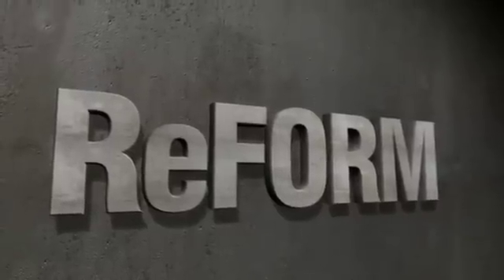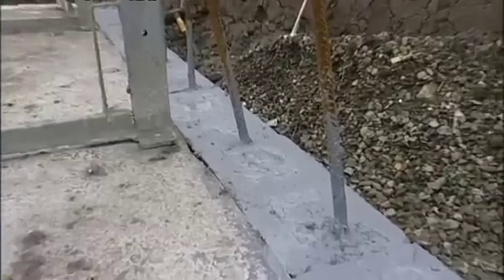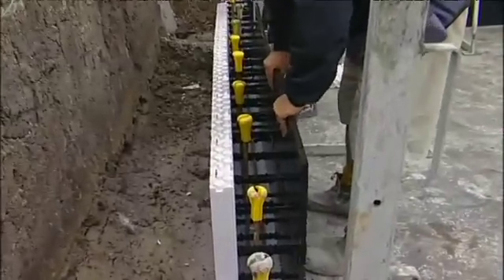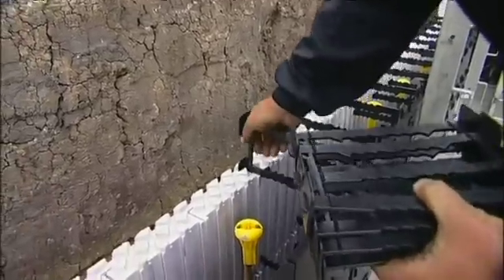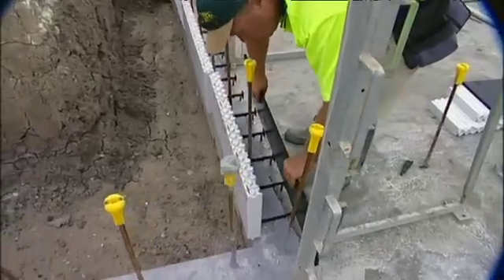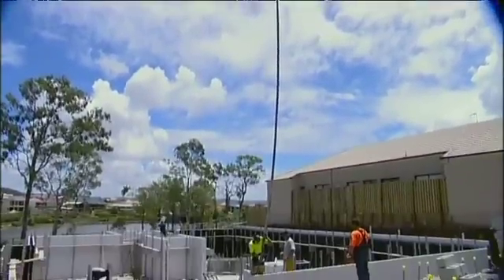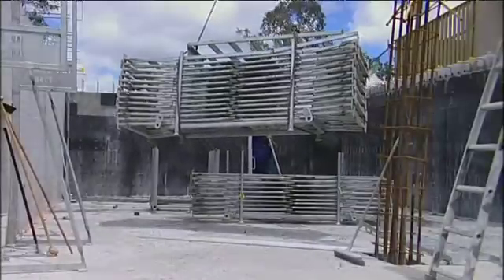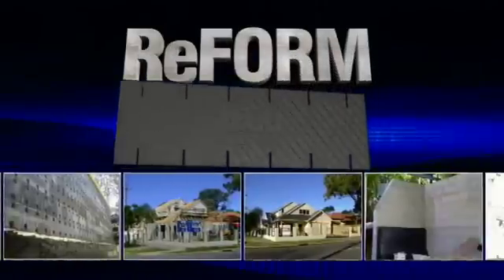ZEGO ReFORM Strippable & Reusable ICF Formwork.mp4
ZEGO ReFORM - Strippable and Reusable Formwork ICF
From: zegoptylimited | July 27, 2010 | 20 views

Loading...
ReFORM - Your 300% Solution to Formwork
ZEGO ReFORM Strippable and Reusable High Speed Forms
Typical Usage
Basement car parks when you do not require added expense of rendering
Internal walls ideal for sound deadening between rooms
Pools
Water tanks
Planter boxes
Handrails
Fences
Large retaining walls
Ventilation shafts
Electrical cupboards
Lift shafts
etc
Benefits of ZEGO
High Speed Assembly
High Speed Stripping
300%* less components
300%* less materials to handle horizontally and vertically between floor levels
300%* less materials to transport to and from your site
300%* less storage space onsite and off site
Simple estimating
Simple scheduling
300mm Effective height is ideal for 2100mm door head heights
Positive interlocking interlock alleviating movement during assembly and the concrete pour
Reinforcement support ribs allowing positioning and full encapsulation of the reinforcement steel
2400mm window head heights
2400mm, 2700mm, 3000mm etc ceiling heights
Can be cut in to the mm with conventional tools
Easier material handling
Patented Wall Brace Scaffold Alignment system to hold wall plumb and provide platform to pour concrete from
Effective size
Cast concrete 80mm - 100mm - 120mm - 150mm - 175mm - 200mm - 250mm
(less info)